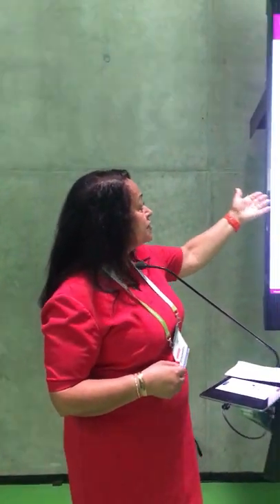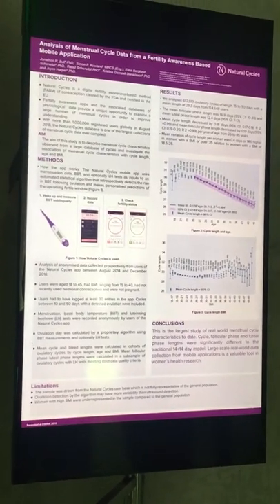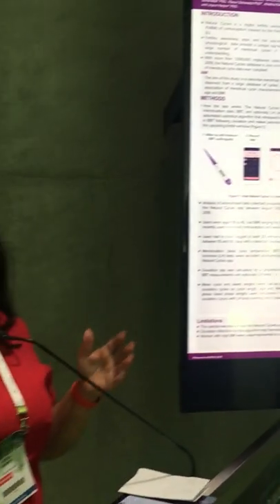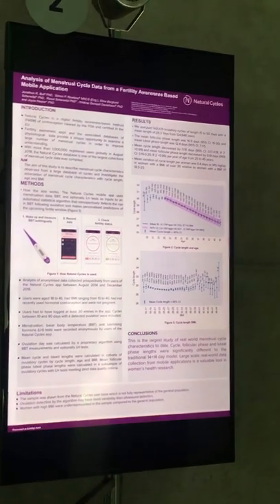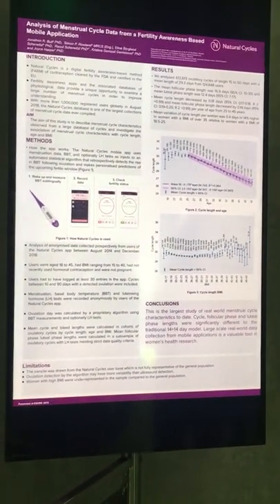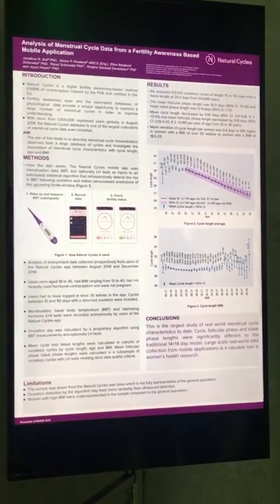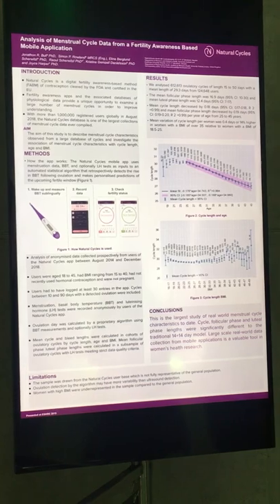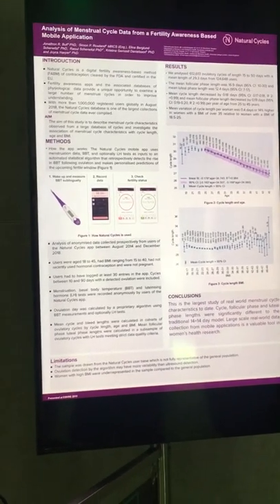Prof Harper: Studying the menstrual cycle with the Natural Cycles App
Professor Joyce Harper has been working with the fertility and contraception app - Natural Cycles - to examine their large data set on the menstrual cycle. Here Prof Harper presents their work at the ESHRE Congress, Vienna, 2019